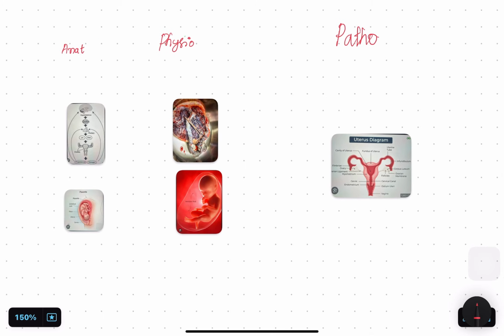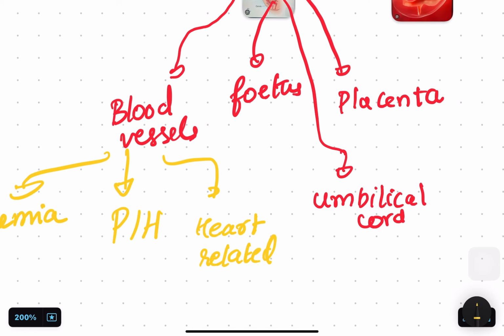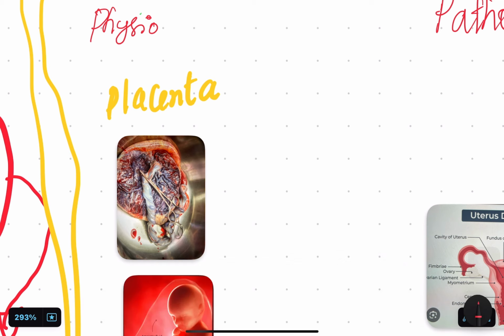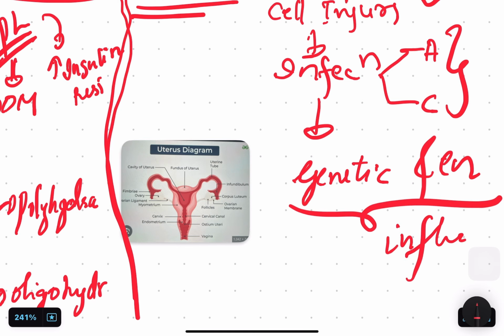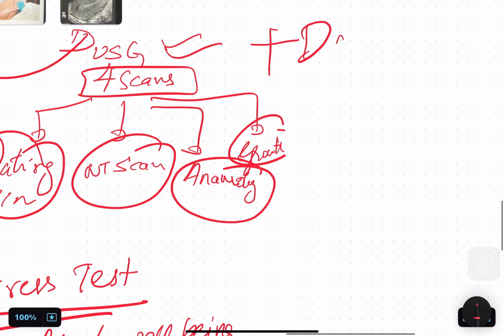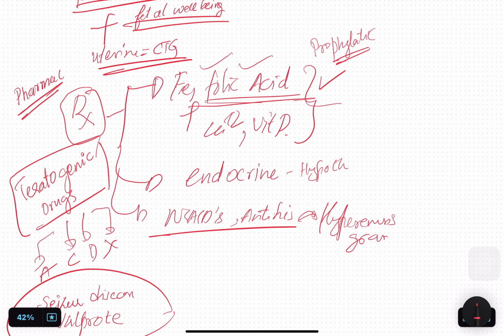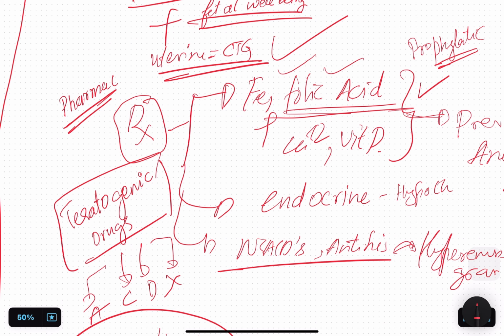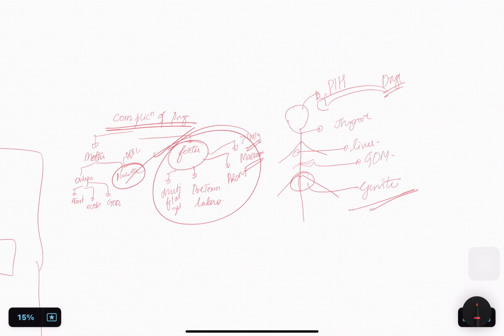Approach to obstetrics 🤰🏼|| must know before you enter opd || part -02